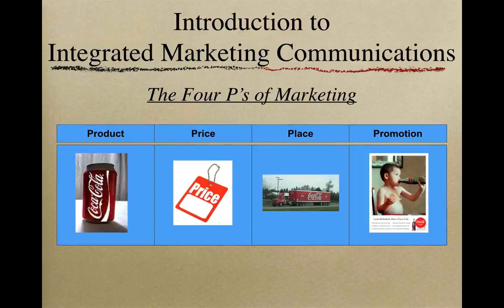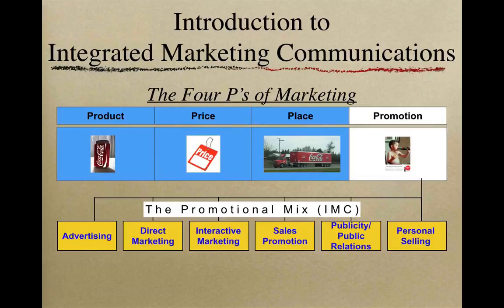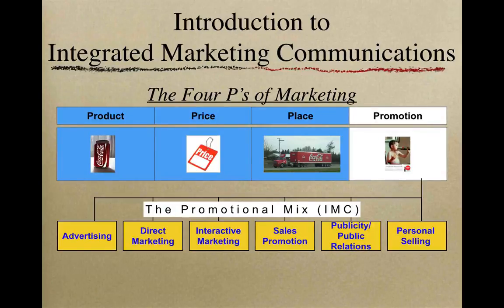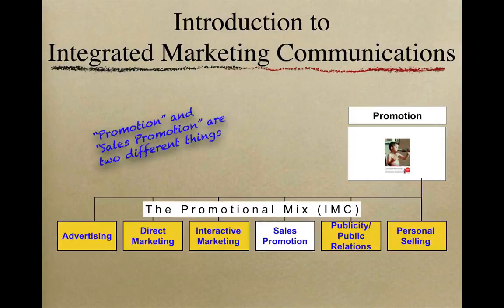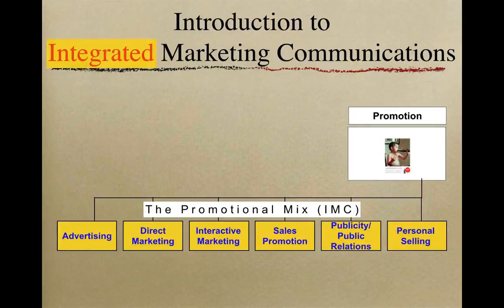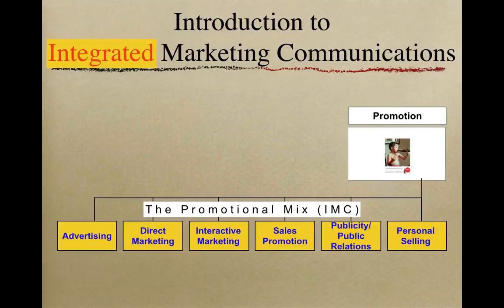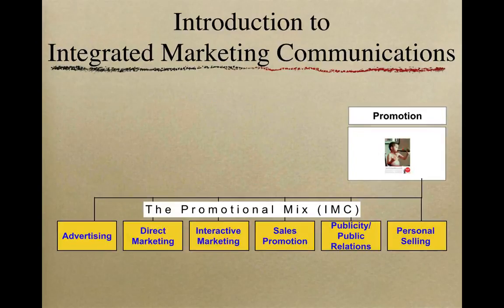Lesson1 1Introduction f85bb9e0 ca85 4806 a9dc 4a13c2ae5953